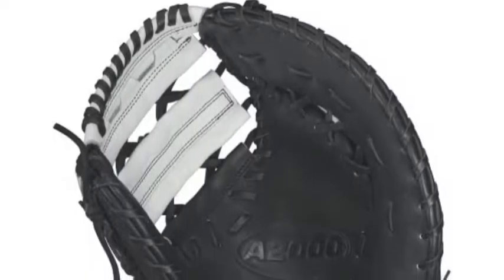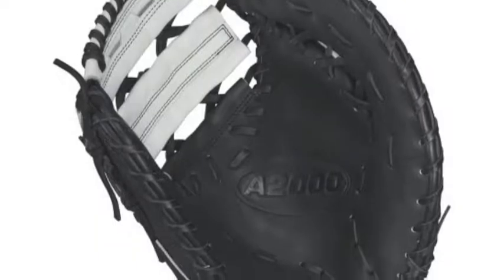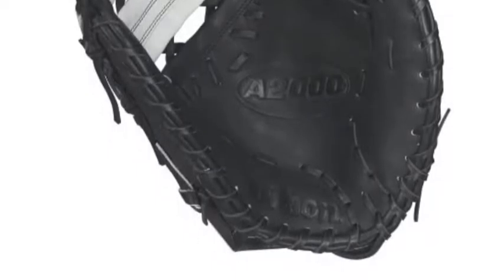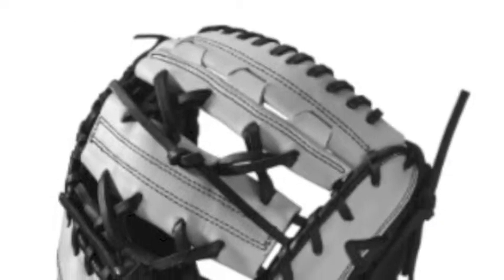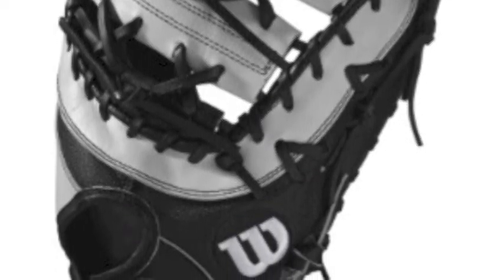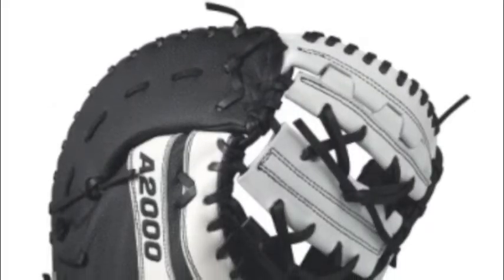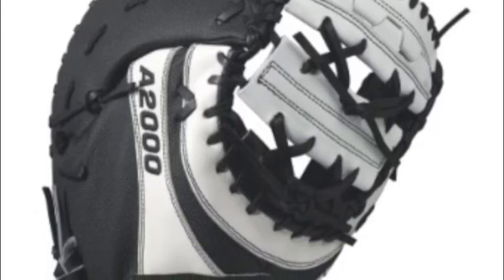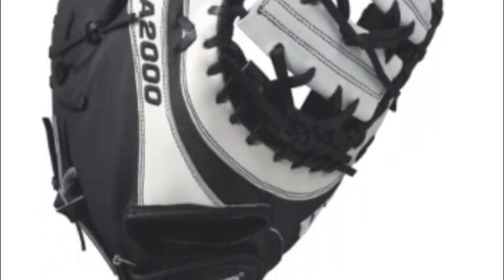Wilson A2000 12 in Fastpitch Softball First Baseman Mitt | A20RF17BM12SS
The Wilson A2000 BM12SS 12 in Fastpitch First Baseman Mitt is constructed out of pro stock leather, an American steer hide that is the most desirable among professional players.